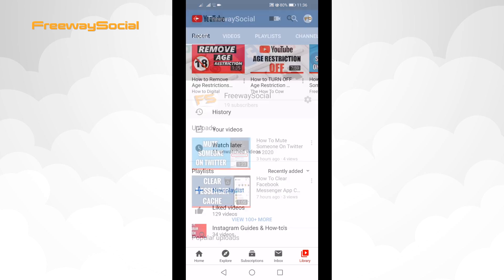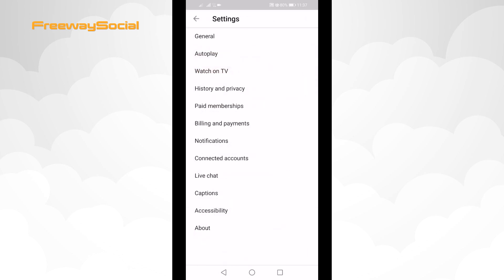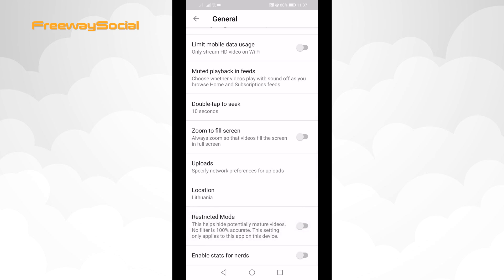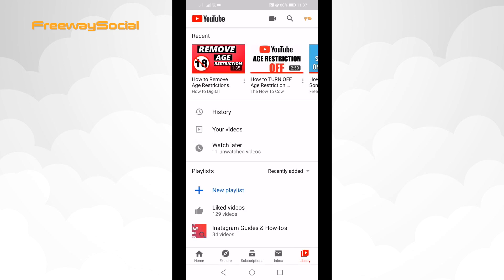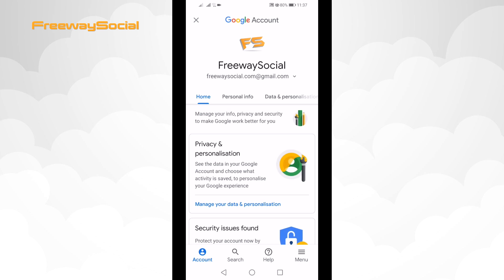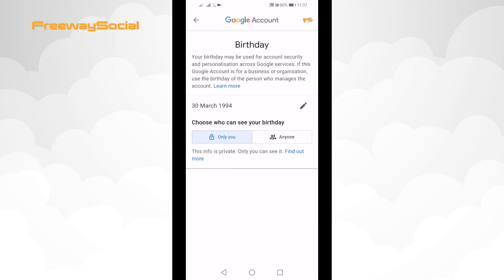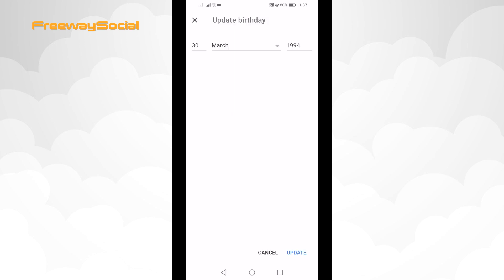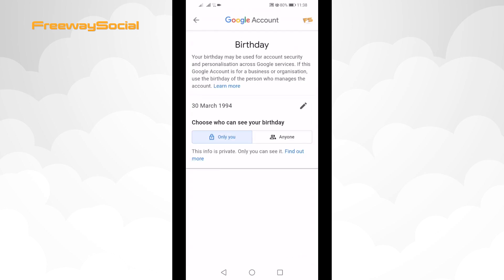How To Remove Age Restriction On YouTube App (Easy & Working)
Can't view age restricted videos? In this video I will show you how to remove age restriction on Youtube App!

If you cannot view a video because it is age restricted, but you still want to view it, then there are a few solutions to fix this problem.

I will show you how to tweak YouTube settings and if it does not help I will show you another trick that will surely solve this problem and remove age restriction.

Just follow these steps:

1. Open up YouTube app and login to your profile if you haven’t already;
2. Click on your profile picture at the top right corner;
3. Select “Settings”;
4. Go to “General” section;
5. Scroll down and switch the toggle off next to “Restricted mode”;
6. If this doesn’t help and you still can’t view age restricted video, then go back to YouTube app main page and click on your profile picture at the top right again;
7. Click on “Manage your Google account”;
8. Go to “Personal info” tab;
9. Click on “Birthday” option;
10. Click on the pencil icon next to your birthday and change it so that you would be over 18 years old (as you need to be over 18 years old to view age restricted content);
11. After that, click on “Update” at the bottom right corner.

Done! Now you should be able to view age restricted videos.

I hope this guide was helpful and you were able to remove age restriction on YouTube App. Don’t forget to like this video and visit us